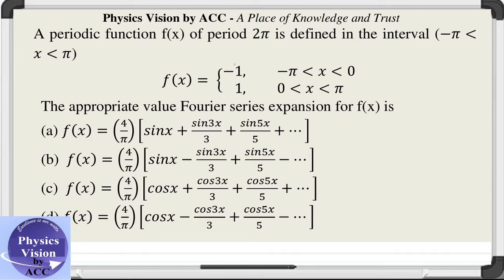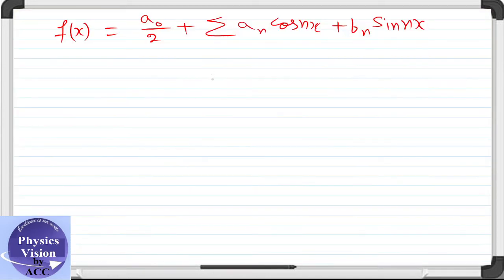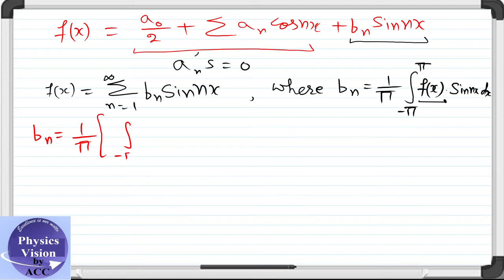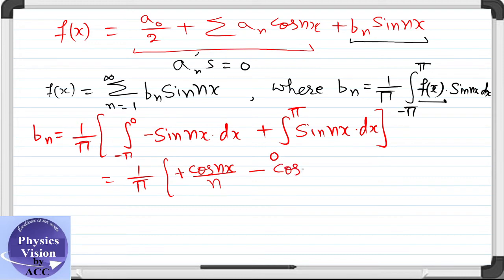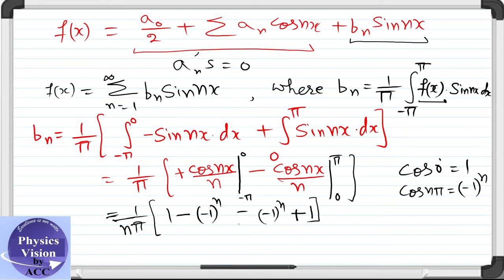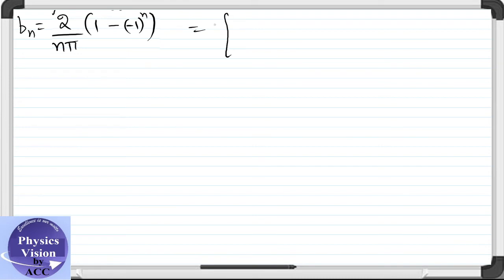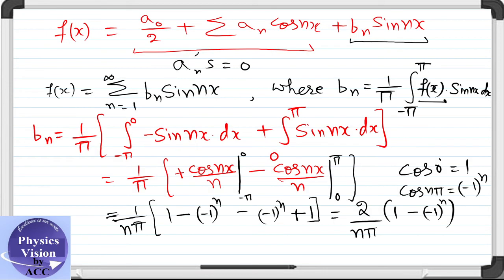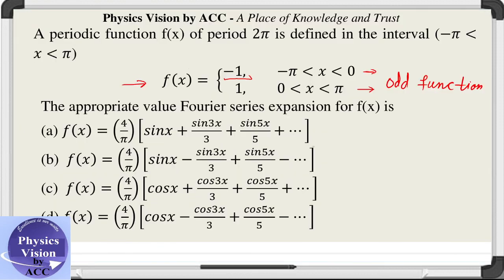A periodic function f(x) of period 2π is defined as f(x)= {(-1, for [-π, 0] and 1, for [0, π]